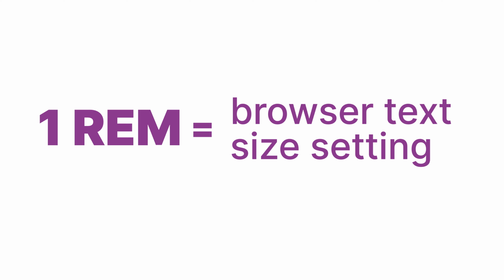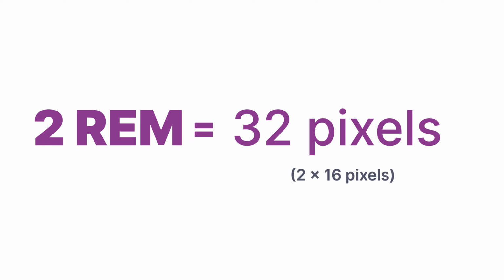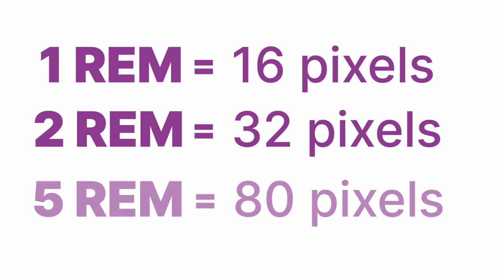SW BAND 05 The Case For REM